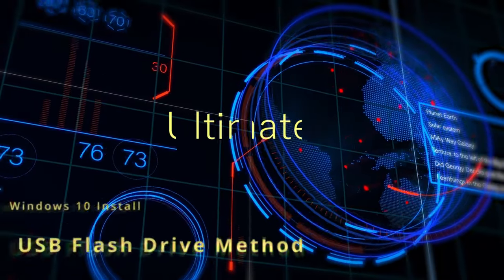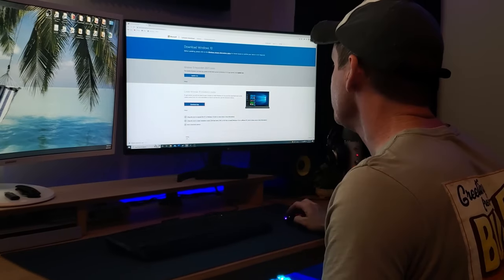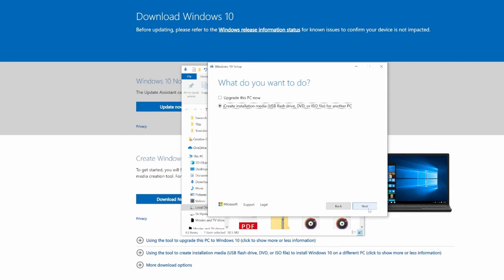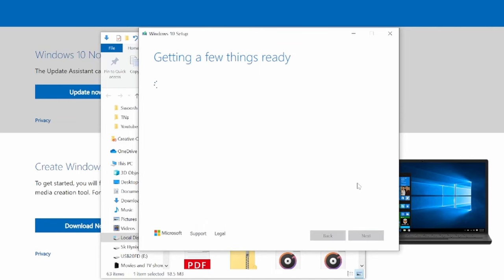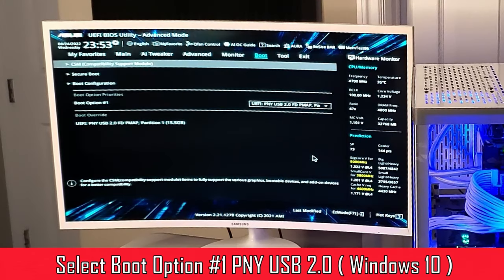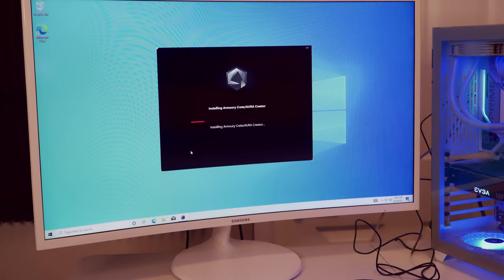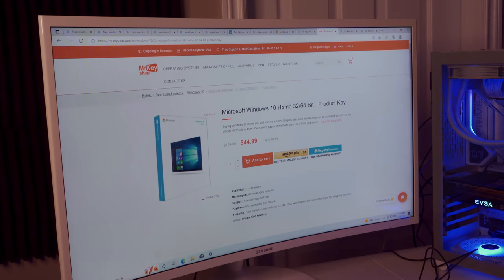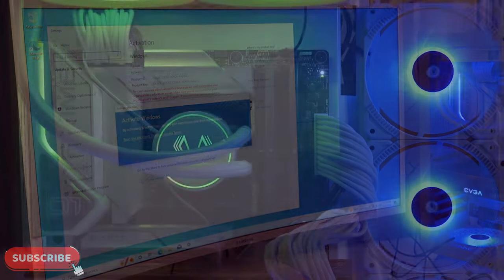EASY WINDOWS 10 INSTALLATION !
You need a USB Flash Drive with 5GB of free space at a Minimum.

Cheap Windows 10 Home Product Keys ( All Websites are legitimate )

EVGA GeForce RTX 3080 XC3 Ultra Gaming
EVGA GeForce RTX 3080 12GB XC3 Ultra Gaming
ASUS ROG STRIX 1000W Gold PSU
Vetroo V240 CPU Water Cooler 240mm Radiator White
CORSAIR Vengeance DDR5 32GB (2x16GB) DDR5 5200
SAMSUNG 980 SSD 1TB PCle 3.0x4, NVMe M.2 2280
SAMSUNG 980 PRO SSD 1TB PCIe 4.0 NVMe
Intel Core i7-12700KF Desktop Processor 12 (8P+4E)
ASUS Prime Z690-A LGA 1700(Intel 12th) ATX Motherboard
KEDIERS PC Case - ATX Tower Tempered Glass 9 ARGB Fans
Antec Power Supply Sleeved Cable, PSU Extension Cables

Channels that Inspire me to create content on YouTube! Thank you!

0:00:00 Introduction
0:00:14 Download Windows 10 Installer
0:00:24 Run The Windows 10 Installer
0:01:06 Connect USB to Motherboard USB Port
0:01:20 Install Windows 10 & New Drivers
0:01:31 Buy Windows 10 Home Product Key